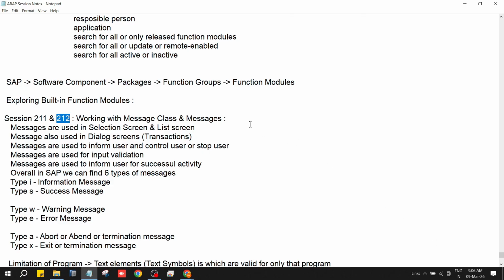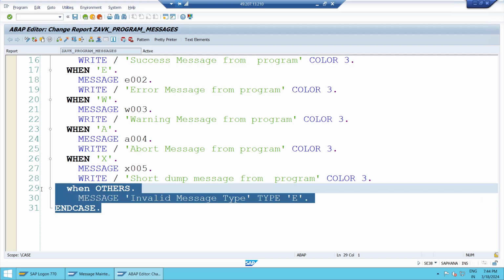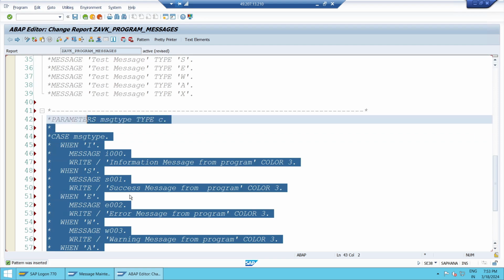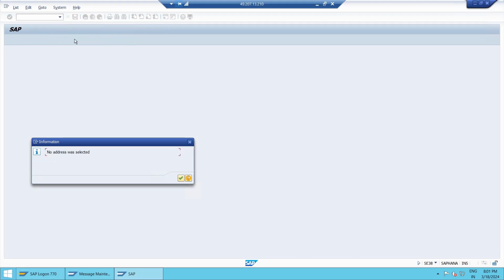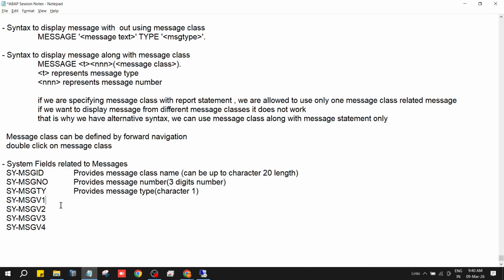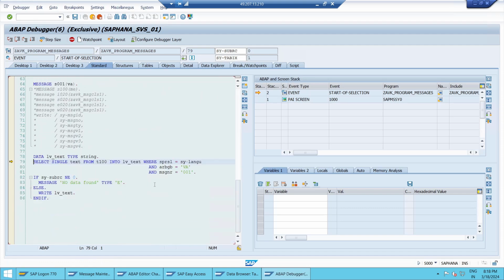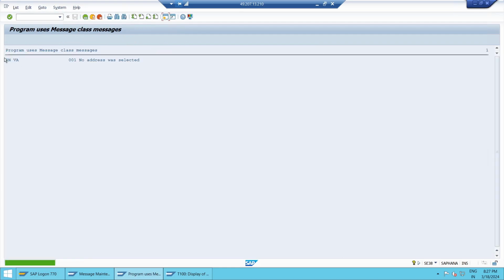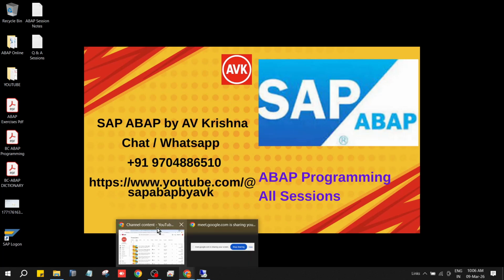Session 213 Usage of System Fields with Messages